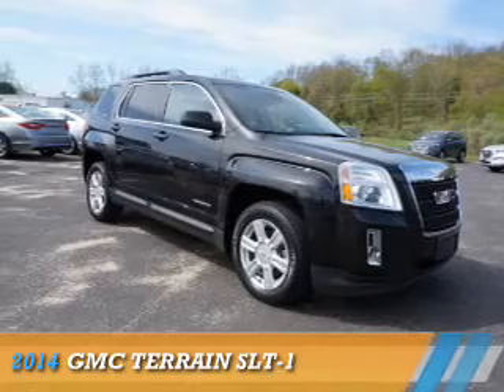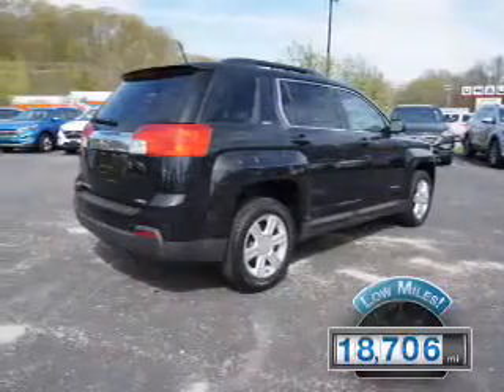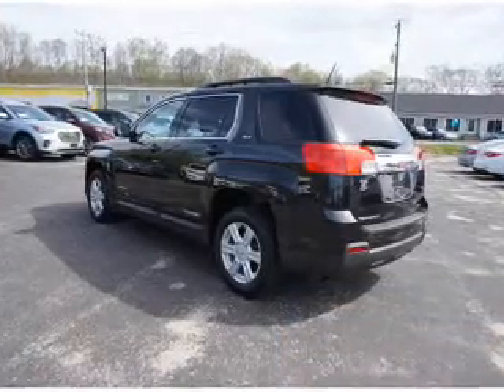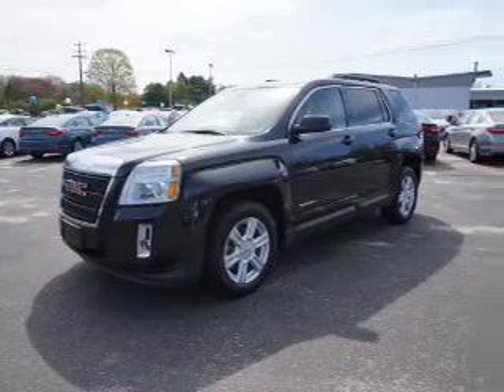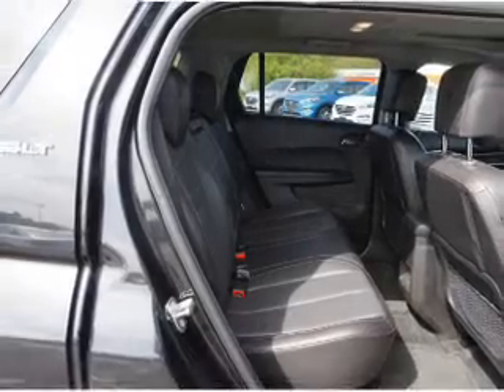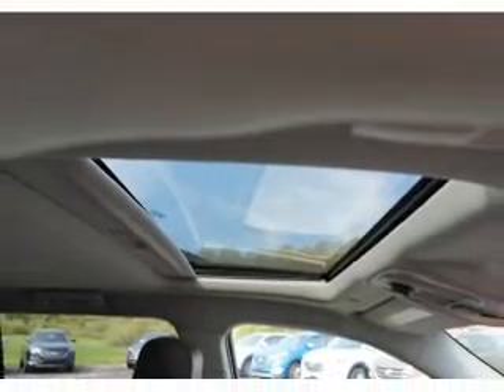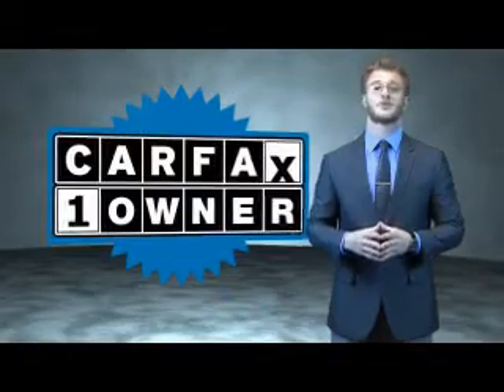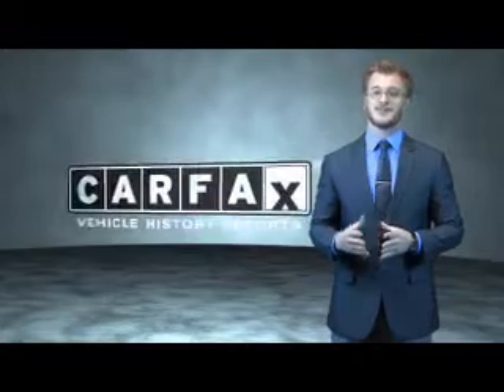2014 GMC Terrain A441 - Columbia CT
Year: 2014
Make: GMC
Model: Terrain
Trim: SLT-1
Engine: 2.4 liter 4 Cylindercylinder AWD
Transmission: Automatic
Color: Black
Mileage: 18706
Address:
VIN:2GKFLXEK5E6136762